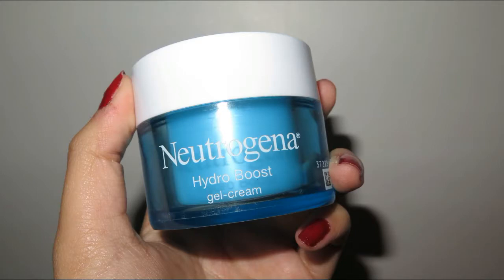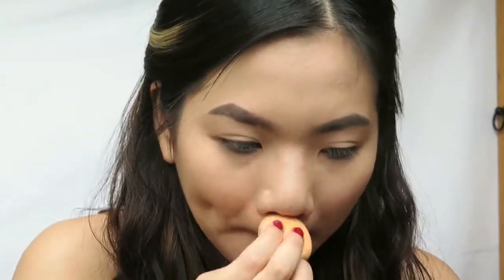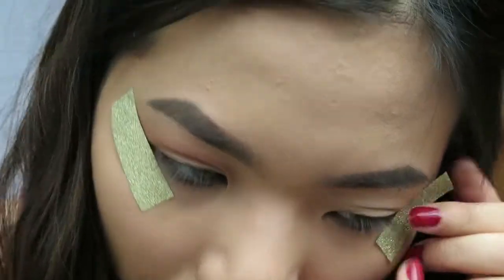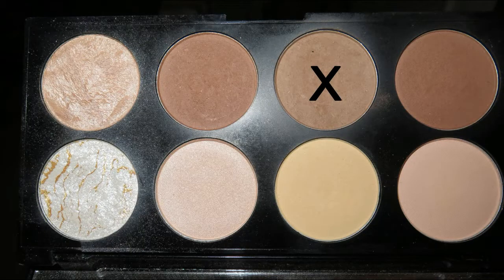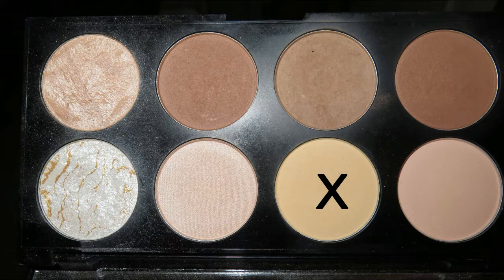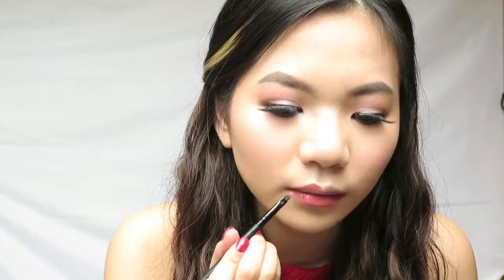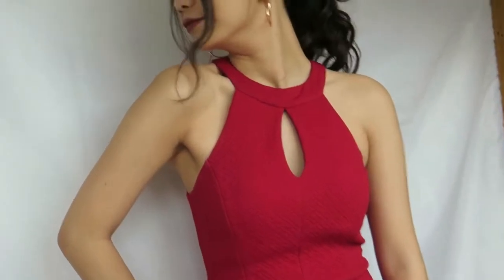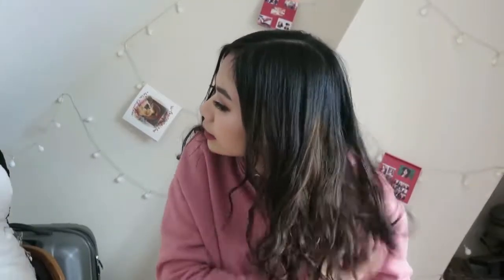PROM/FORMAL makeup/hair/lots of tips | Makeup đi tiệc/dạ hội | Zentheambitious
Hey guys! Since prom season is around the corner, I have got a few suggestions for you guys. Hope they help!

DON'T FORGET TO WATCH MY PREVIOUS VIDEOS!!

- L.A girls Pro HD concealer
- - Revolution eyebrow pomade in "medium brown" ( the link is caramel brown)
- Morphe 35O palette
- Soap and glory super cat skinny eyeliner
- City Color pressed powder
- Chic Holic lipstick in antique mauve
- argan oil from Kleral:

MAKEUP APPLICATORS:
- My brush set
- New look duo blending brush
- Real techniques eyeshadow blending brush
-isa dora eyeshadow blending brush